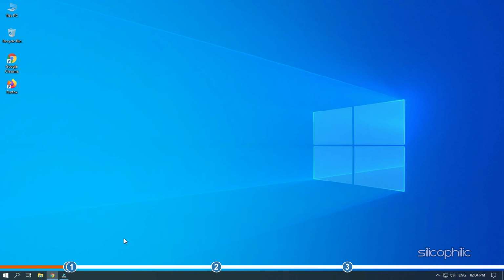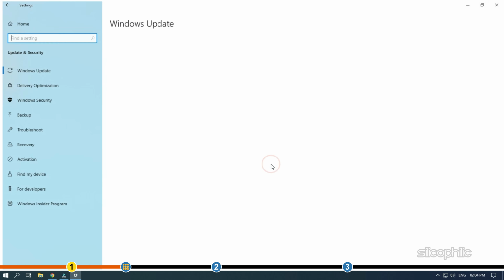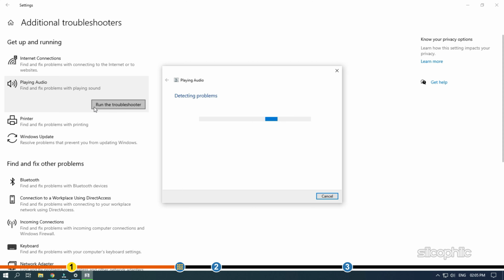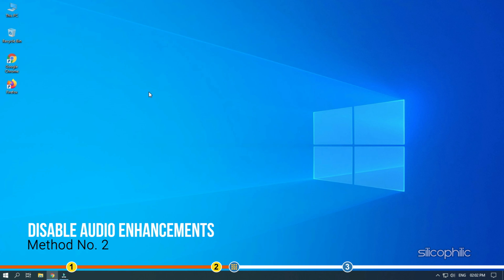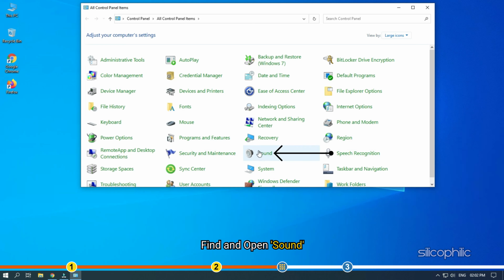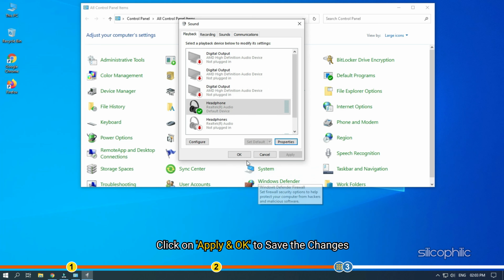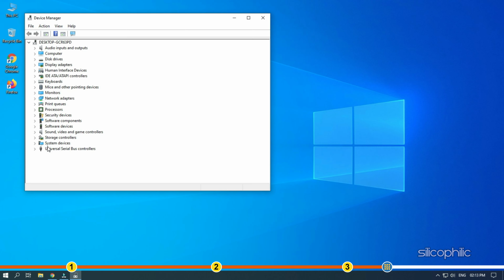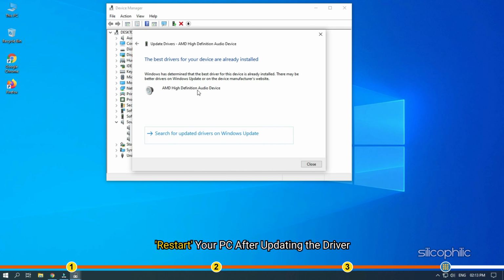Fix Headset Microphone Echo on Windows 10 Easily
How to Fix Headset Microphone Echo on Windows 10?

When you have a weird echo with your headphones while listening to sound on your Windows 10 PC, follow the solutions we will mention in this video and you will be able to fix it in no time.

Timestamps:
00:00 Intro
00:50 Run Audio Troubleshooter
01:59 Disable Audio Enhancements
03:00 Update Audio Driver